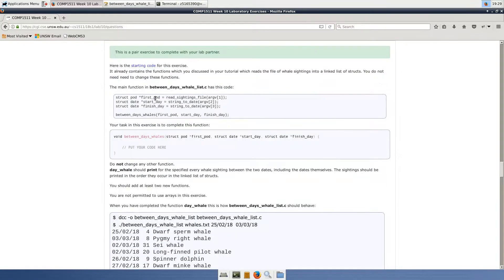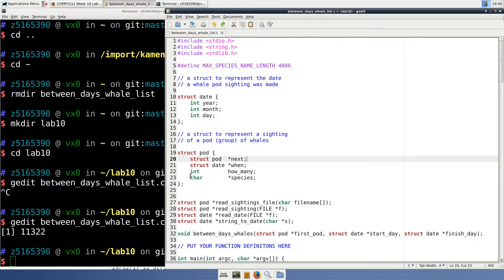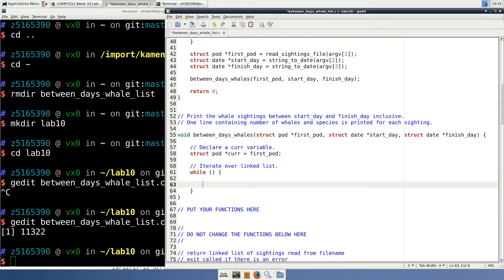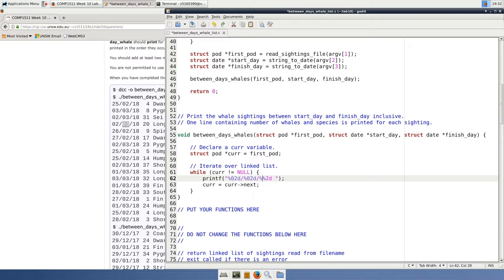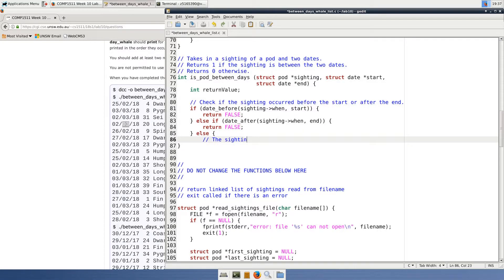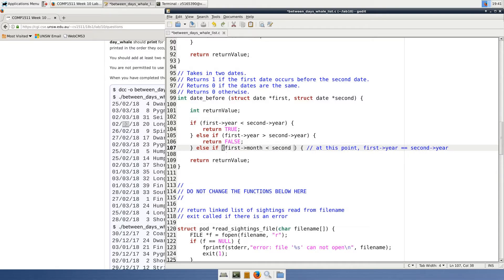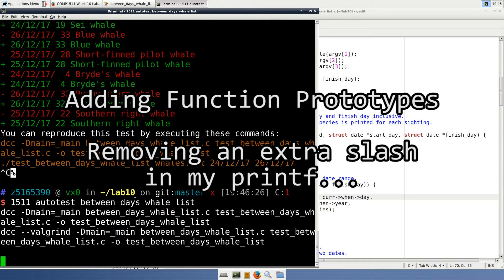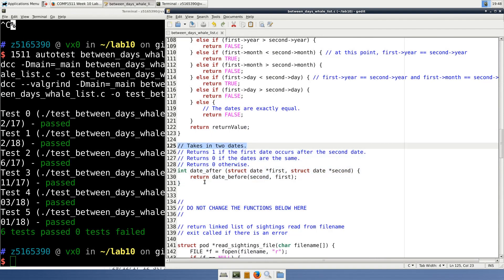COMP1511 Lab Exercise: Between Days Whales List